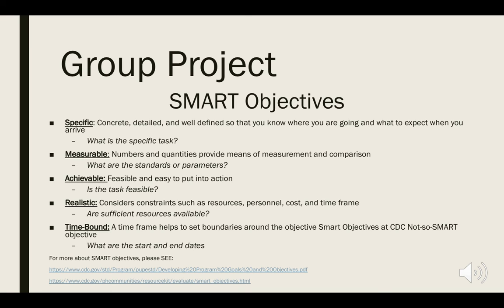Module 2 Voice Over